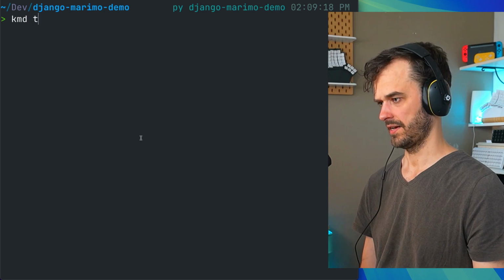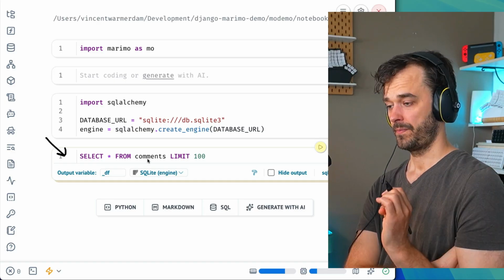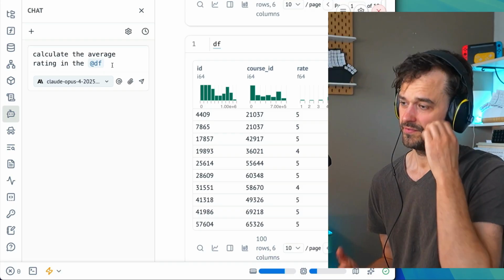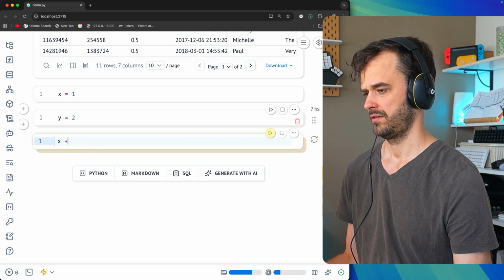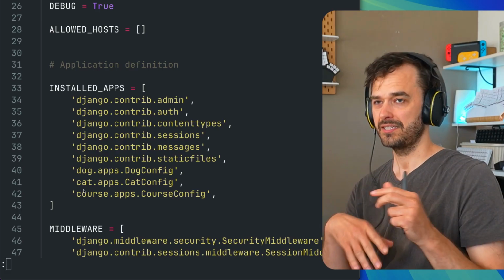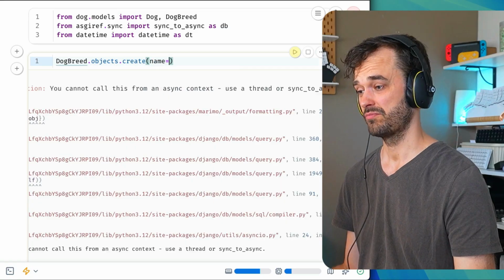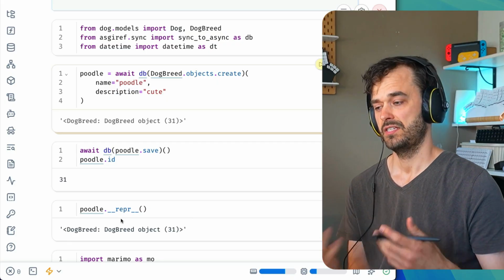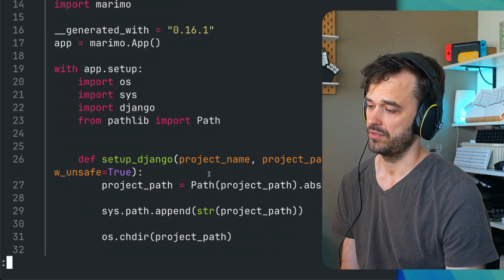I stopped using the Django shell because of marimo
Django is a great webframework for Python. It has an ORM, authentication, an admin interface and a large ecosystem of plugins.

It also comes with a REPL that lets you interact with Django directly but ... while it is functional ... you are stuck in the terminal and you can go *a lot further* with a modern Python notebook.

The point of this video is to show you how marimo can turn workflow bottlenecks into smooth, interactive workflows.

00:00 Introduction
00:33 SQL support
03:43 Coding agents
05:20 Interactivity
06:21 How marimo works
07:46 ORM integration
12:01 Custom views